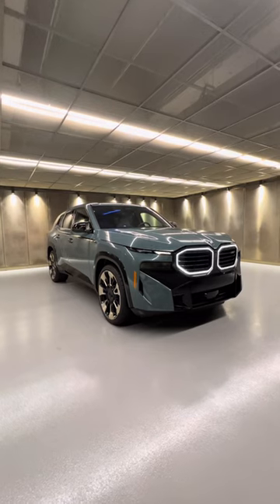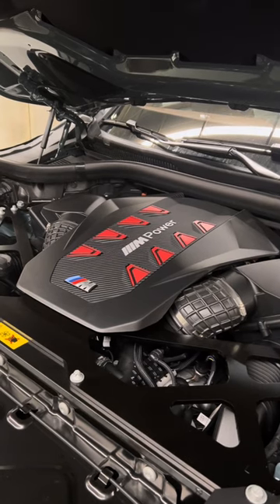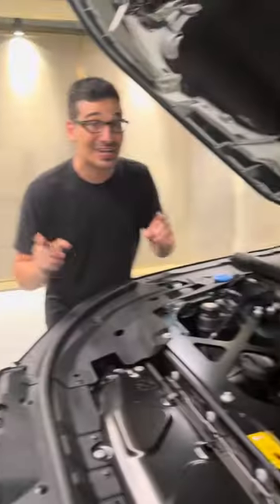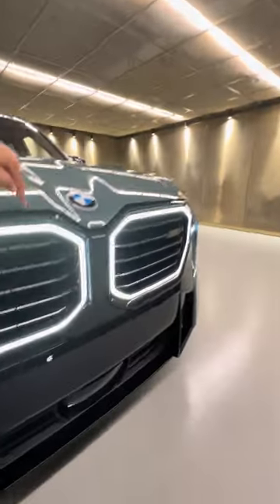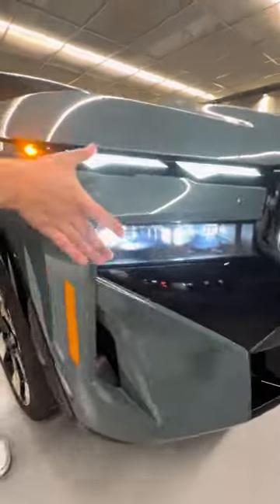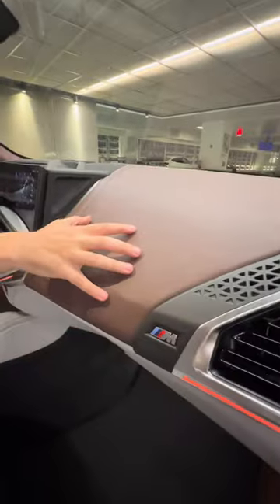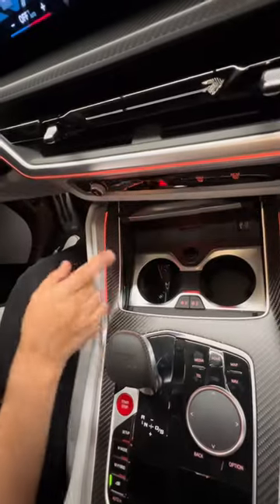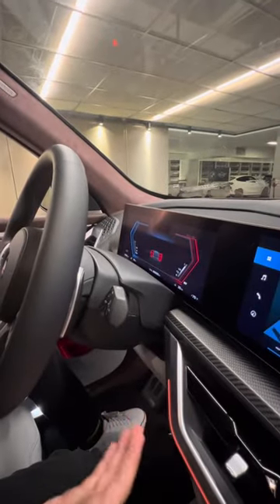Reviewing the BMW XM ft. Pushing Pistons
The BMW XM is the most expressive and powerful BMW ever built. Featuring a hybrid-electric powertrain, and generating 644-horsepower, the BMW XM combines the motorsports performance of a BMW M model with the luxury and capability of a BMW Sports Activity Vehicle.

Of course, the best way to experience the BMX XM's cabin is for yourself.

Influencer Pushing Pistons walks you through everything you need to know about the BMW XM, from the engine to the finer details within the cabin.